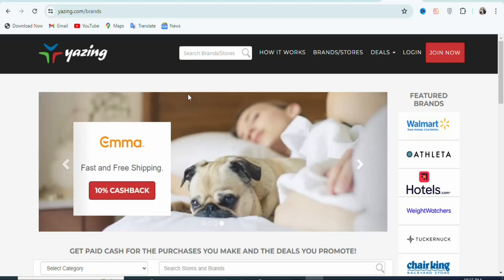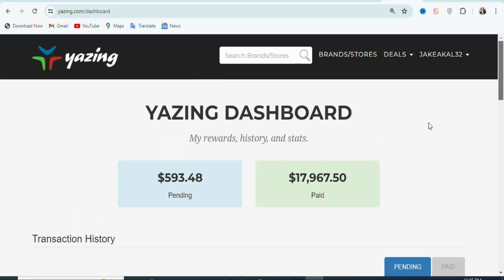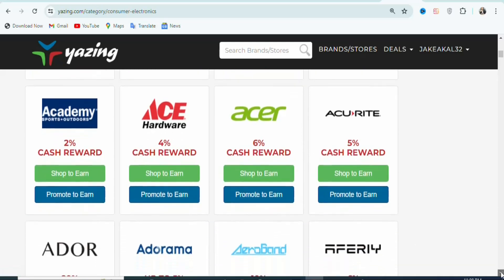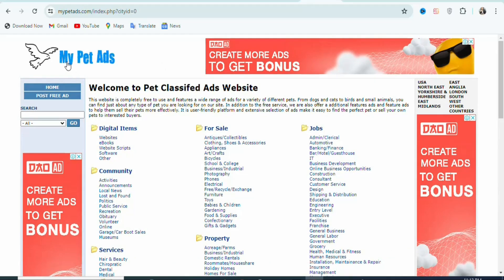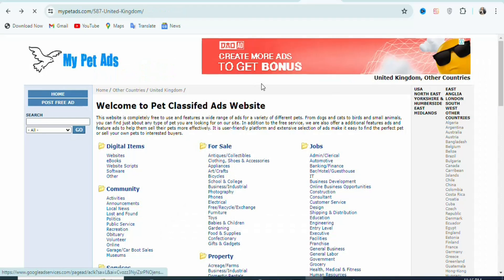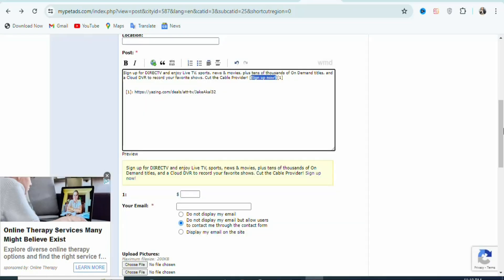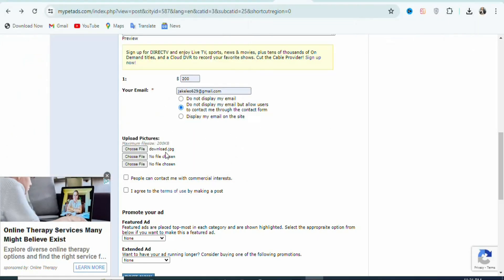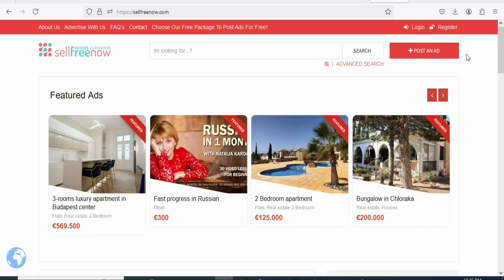Earn $3,738.02 In 3 Days Using This Easy Affiliate Marketing Trick | Digital Products |Online Income